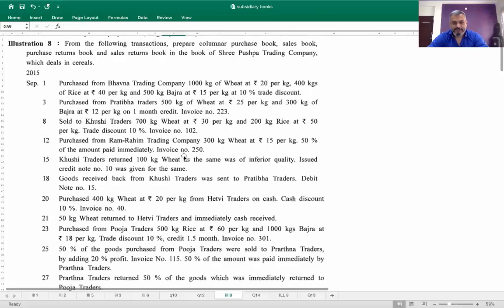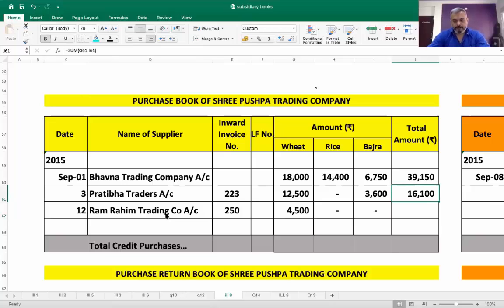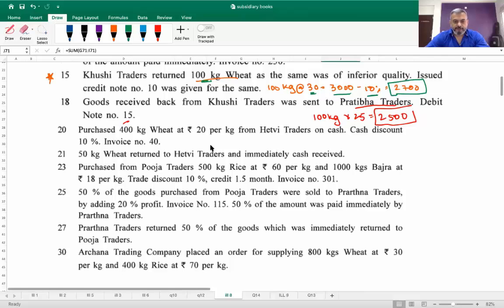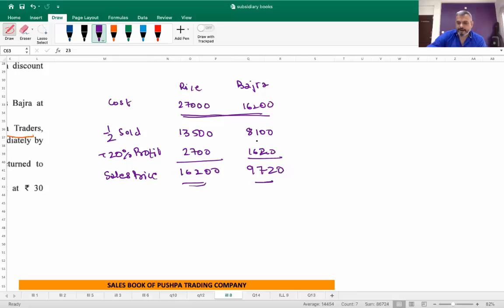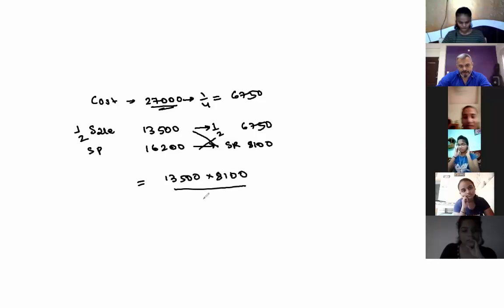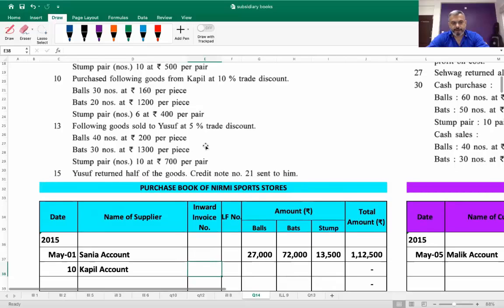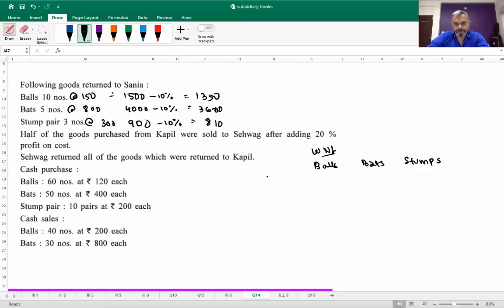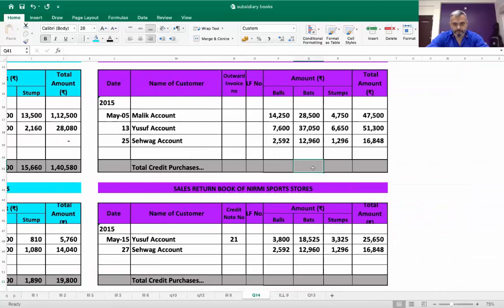Good wise columnar Q14 ill 8 live